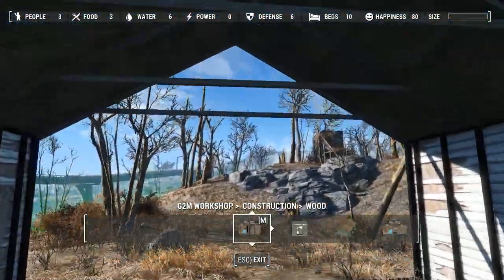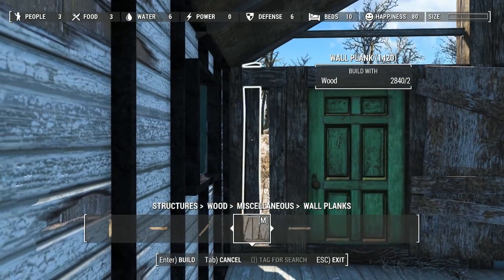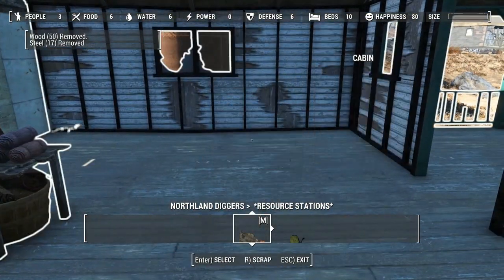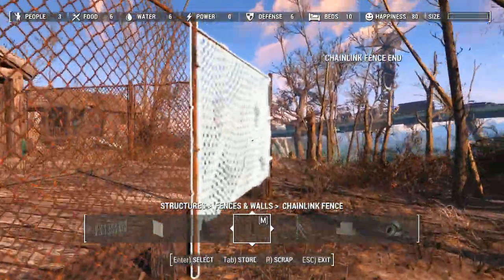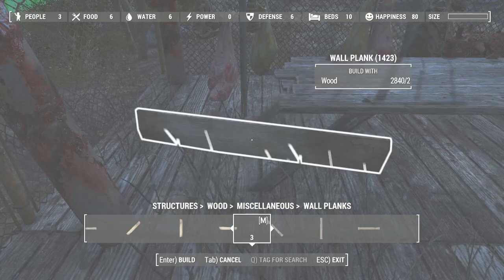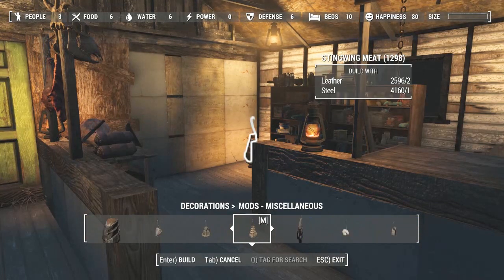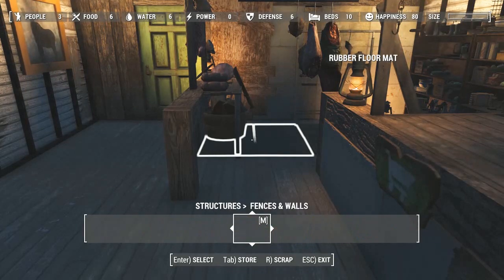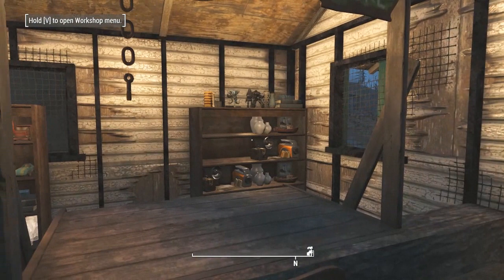Fixing The Broken Cabin in Sunshine Tidings / Fallout 4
One of the cabins in Sunshine Tidings is missing an entire back wall. We fix that wall and turn the cabin into a butcher/ trader!

NOTE: The following mods are used but do not show up in my load order for some reason. Don't know why...